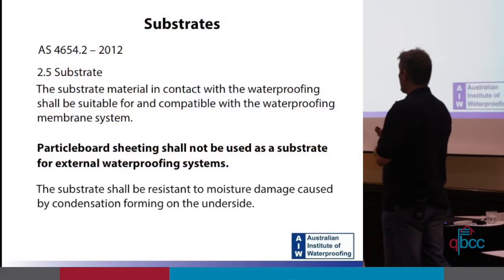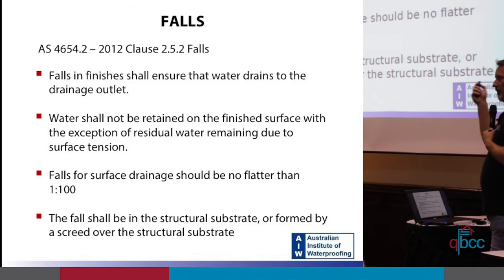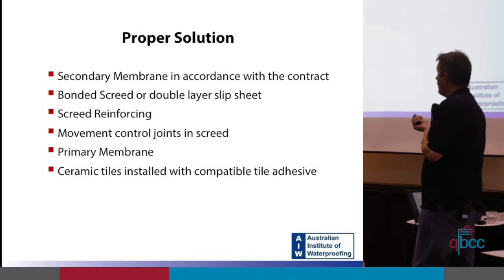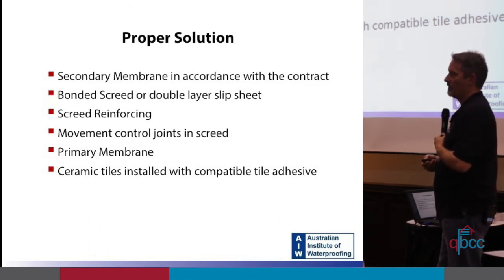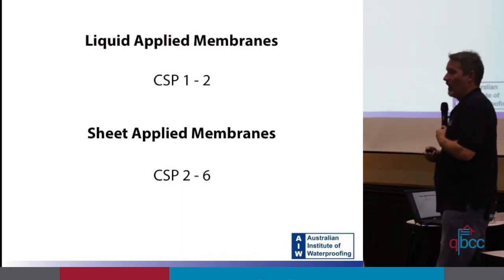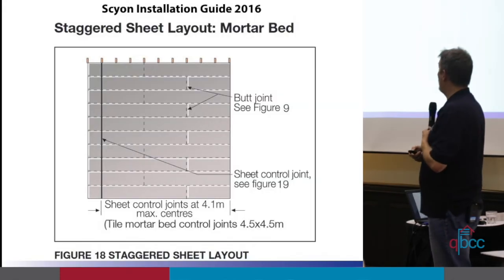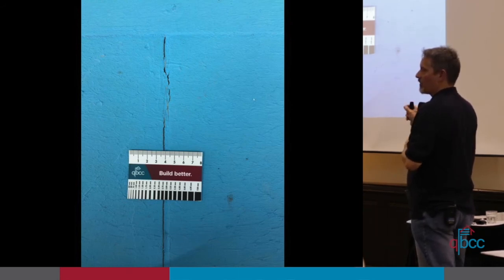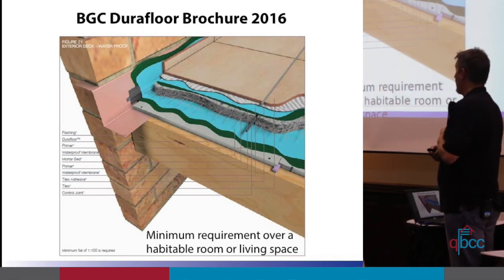Waterproofing Essentials: How to Prevent Defects - Substrate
Join us for an in-depth look at how to prevent defects in substrate  related to waterproofing.

Presented by Frank Moebus, this video is part of our comprehensive series aimed at preventing common waterproofing defects. Learn essential guidelines and best practices to ensure high-quality installations and avoid costly mistakes.

Perfect for tradies looking to enhance their skills and knowledge.